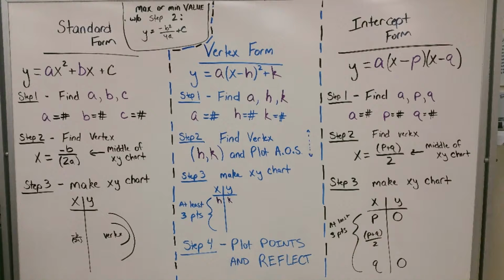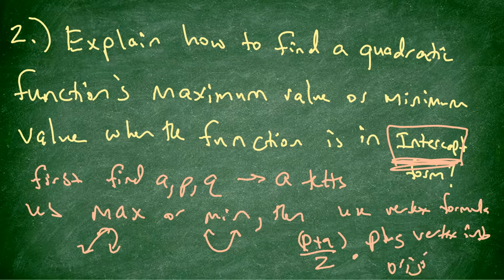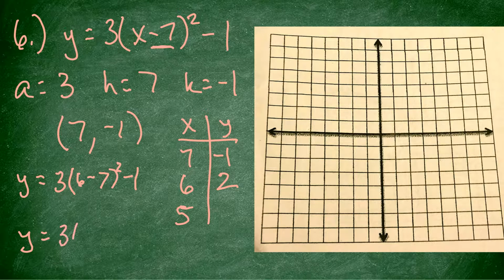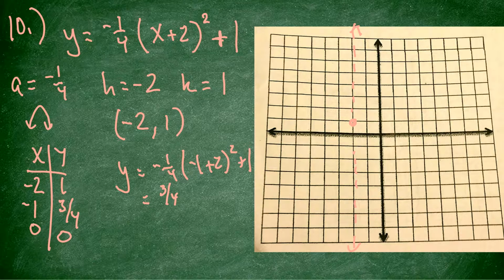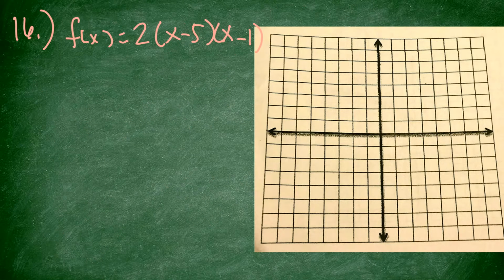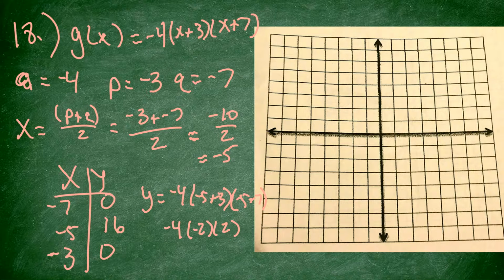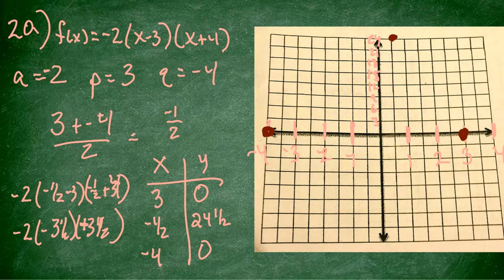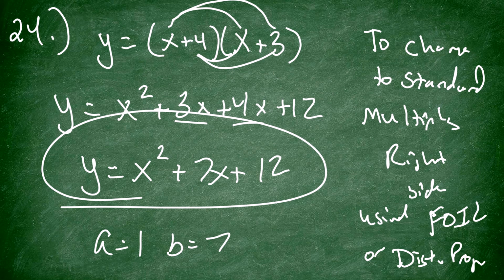pg 15; 1, 2 24 even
This is part 1 of the assignment from Section 1.2 out of the book. There is one mistake on purpose (16)